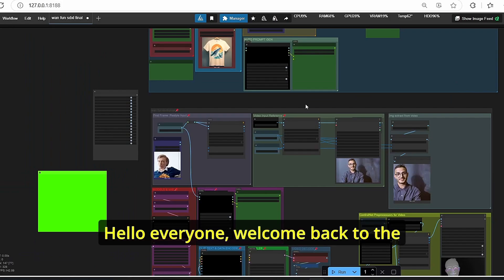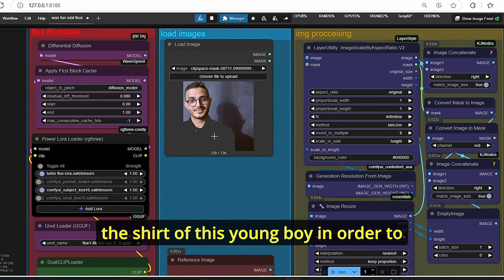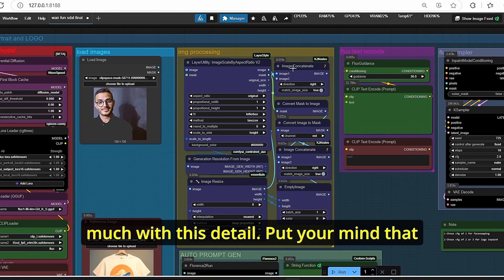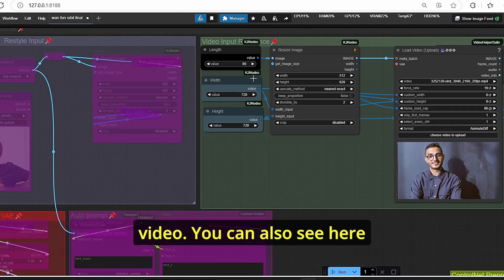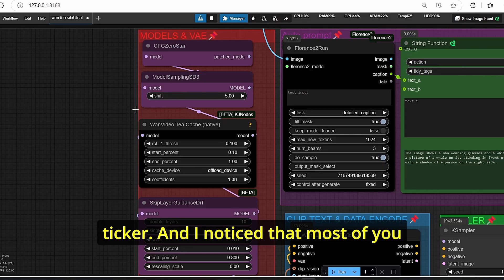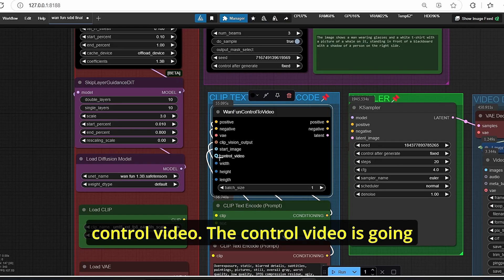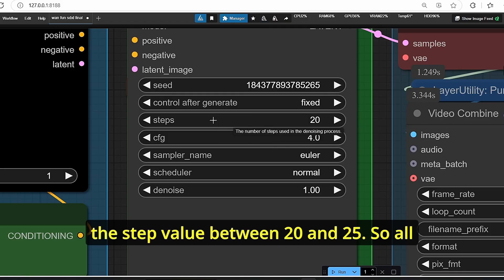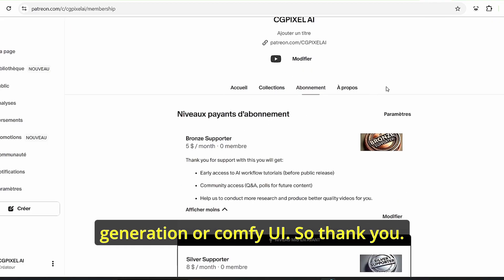ComfyUI Tutorial: How To Do Object swapp (Face, Clothes) Using Wan2.1 fun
On this video i will show you how to use wan 2.1fun model for video editing like face swapping, clothes swapping and logo incurstation on video
based Controlnet pre proccesor using another approach unlike the WAN VACE, The workflow is dedicated for Low Vram Graphic card and it can allow you to create high resolution video.

Chapitres

00:00 Intro
00:20  Workflow Presentation
06:48 Advantage of ace and wan fun
08:23 Outro

4-Wan Fun Model (the model weight is 3.13 GB)